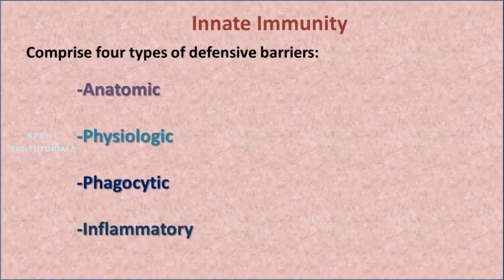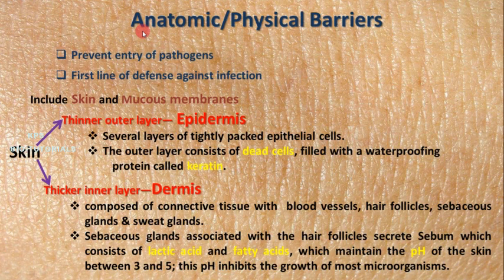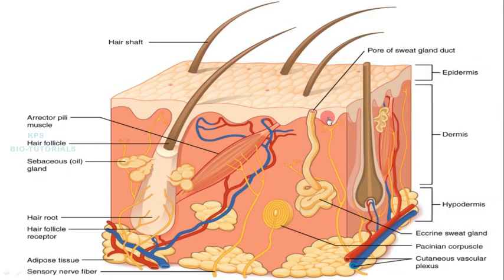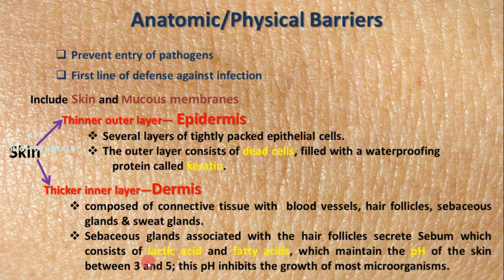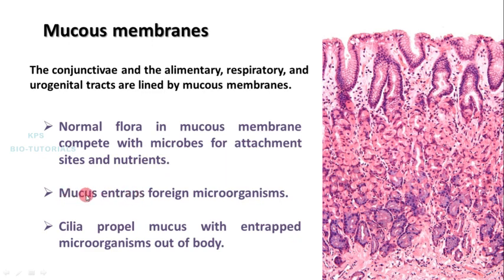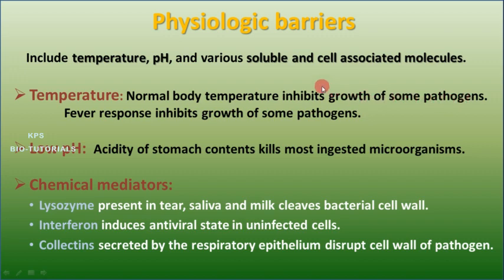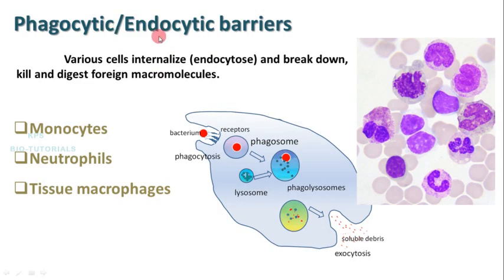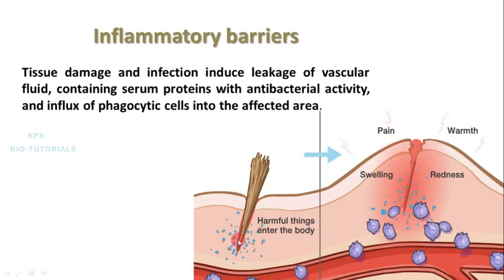IMMUNOLOGY PART-2 Innate immunity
Innate immunity in detail